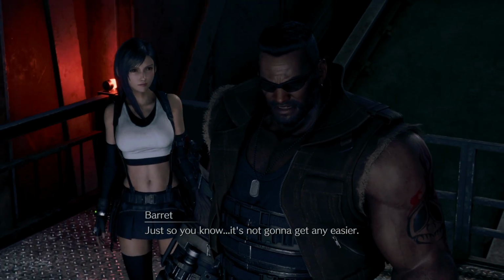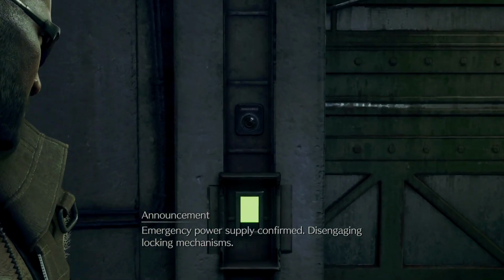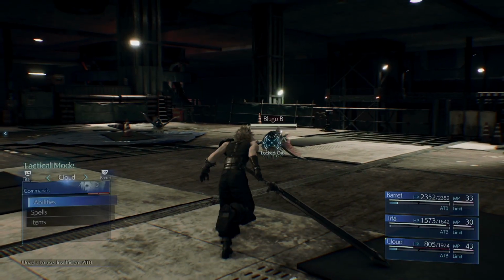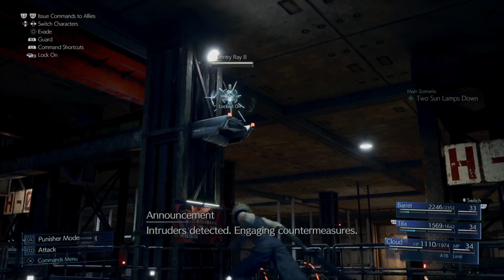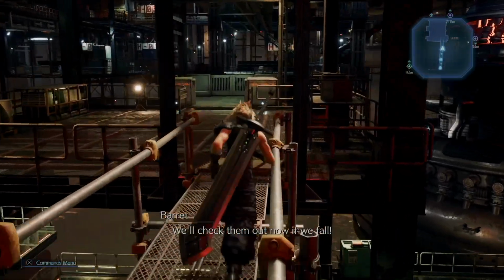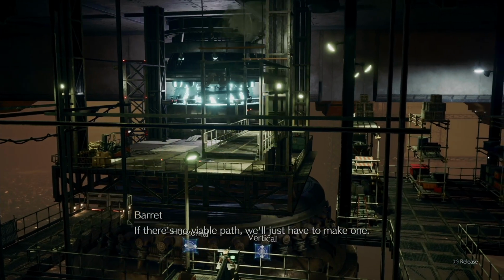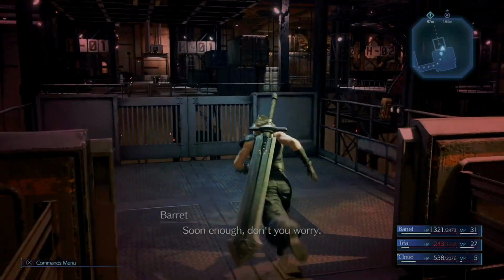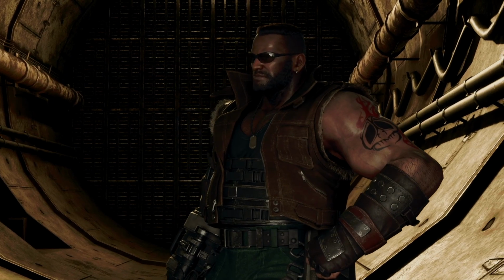Dan Sheppard Plays Final Fantasy 7 Remake - PS5 - No Commentary - Part 7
Final Fantasy VII Remake is a 2020 action role-playing game by Square Enix. It is the first in a planned trilogy of games remaking the 1997 PlayStation game Final Fantasy VII.

Set in the dystopian cyberpunk metropolis of Midgar, players control the mercenary Cloud Strife. He joins AVALANCHE, an eco-terrorist group trying to stop the powerful megacorporation Shinra from using the planet's life essence as an energy source. The gameplay combines real-time action with role-playing elements.

What I'm Using:
- Elgato HD60 S+
- Elgato Wave 3
- Elgato Key Lights
- Dell S-3220DGF Curved Monitor